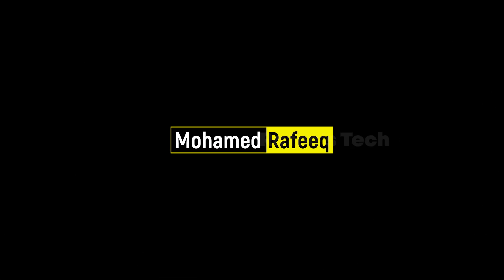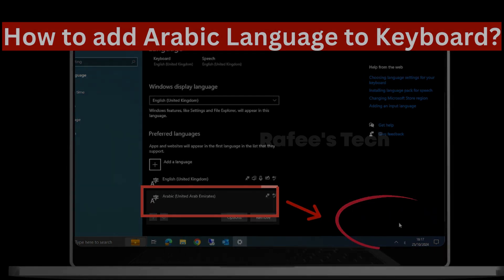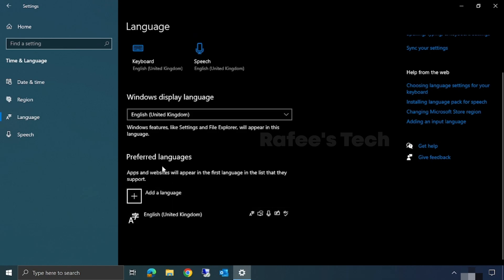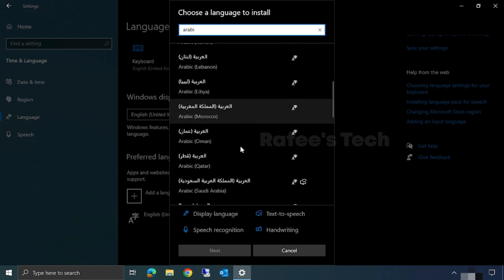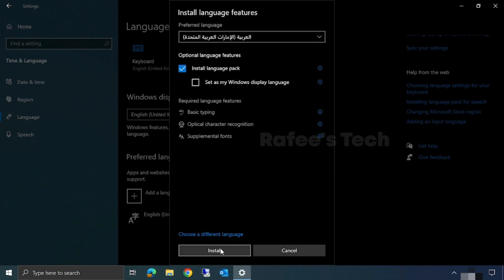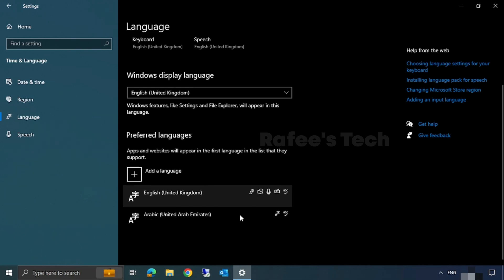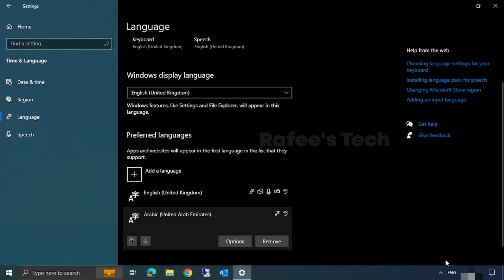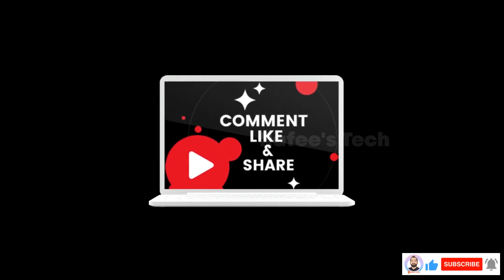How to Add Arabic Language on Your Keyboard in JUST a Minute!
This is the tutorial for How to add Arabic Language to use as Keyboard language?

Arabic Language on Your keyboard in minutes,
Arabic language to keyboard,
Add Arabic to keyboard language,